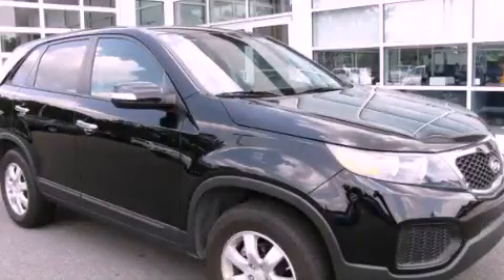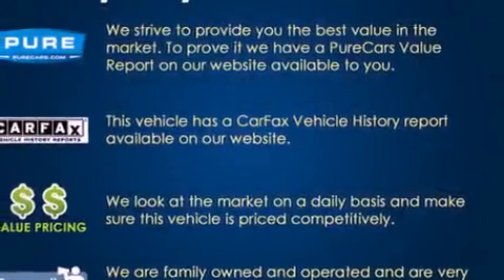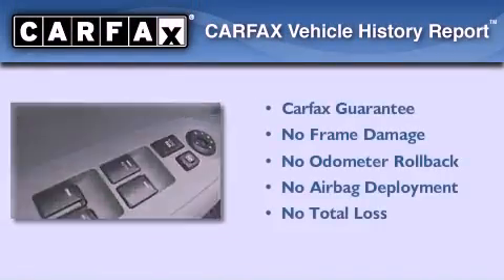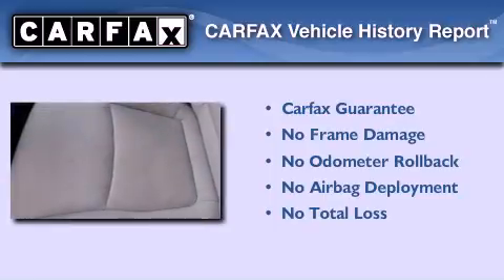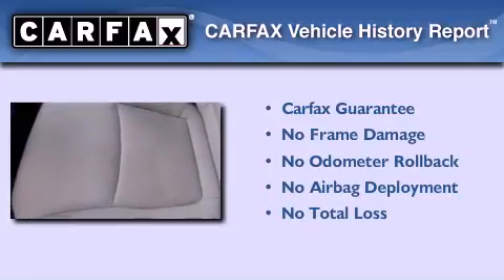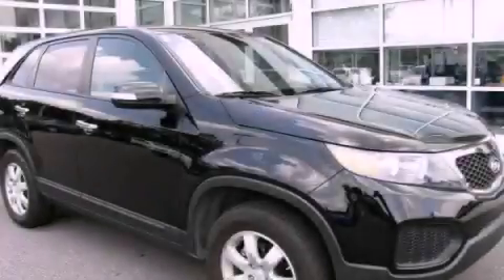Used 2011 Kia Sorento SC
Year : 2011
 Make : Kia
 Model : Sorento
 Engine : 2.4L DOHC dual CVVT 16-valve I4 engine
 Trans . : Unspecified
 Exterior : Black
 Miles : 31,826
 Interior : Gray

 100 Fording Island Road
  , SC 29910